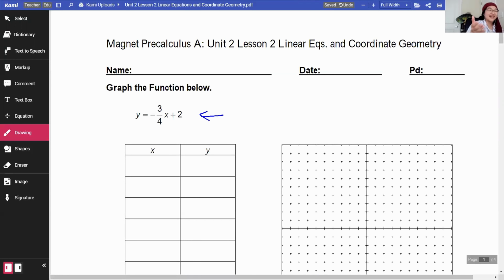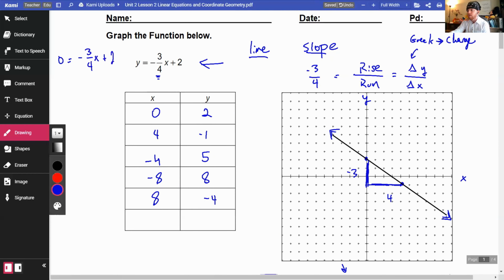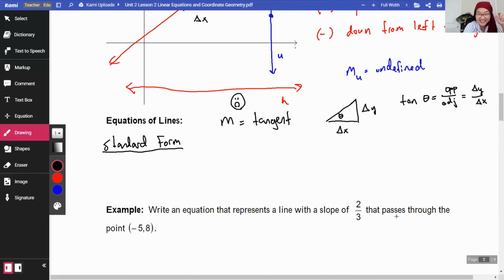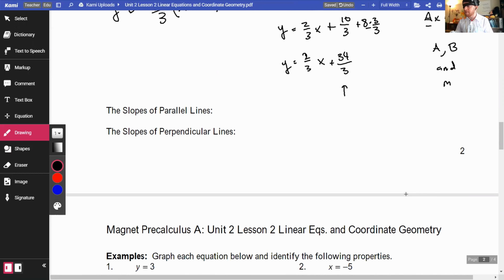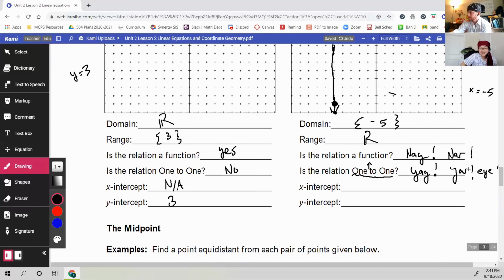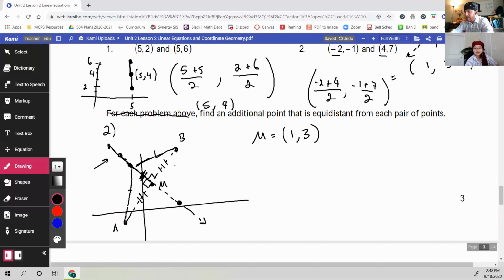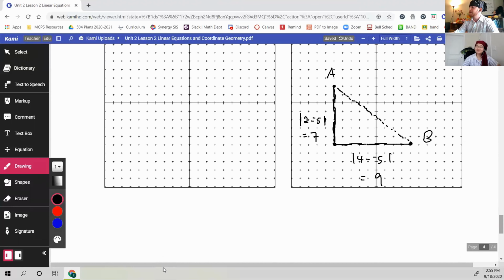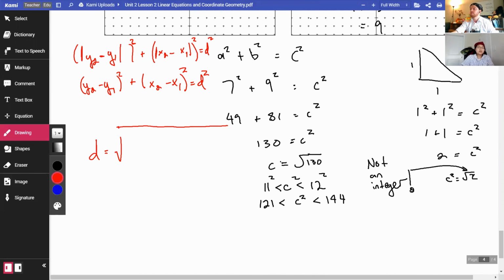Precalculus A /// Unit 2 Lesson 2 Linear Equations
two scalawags teach math